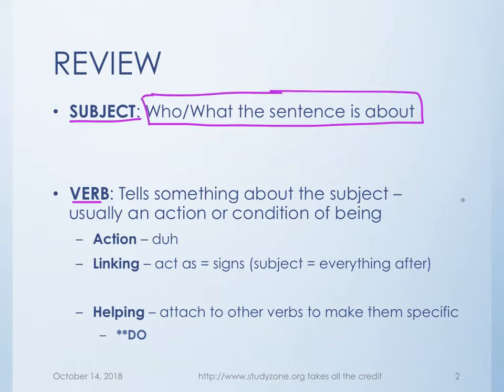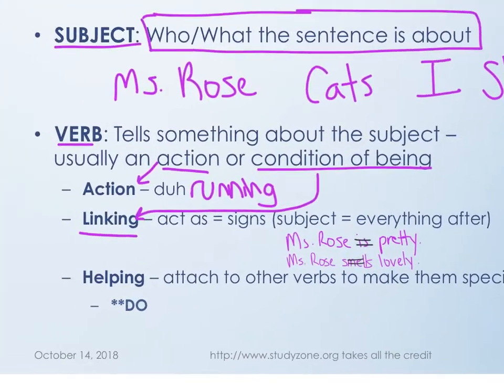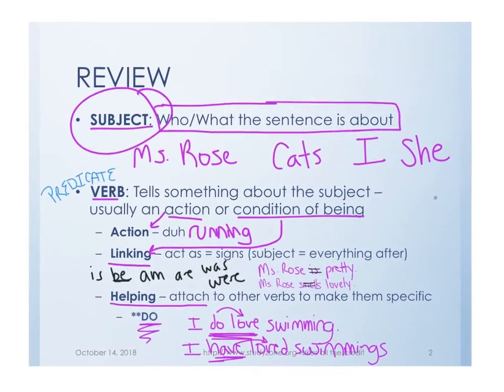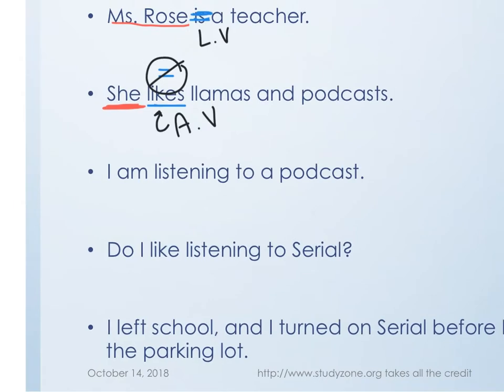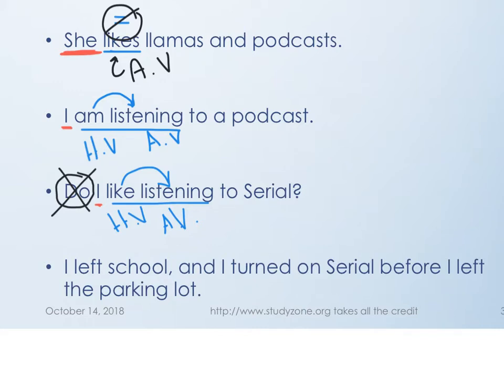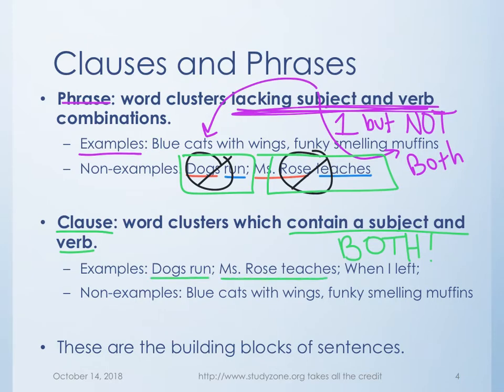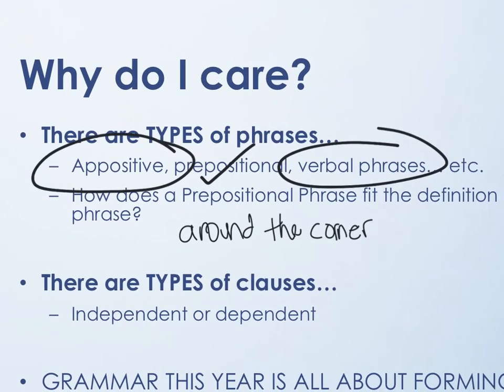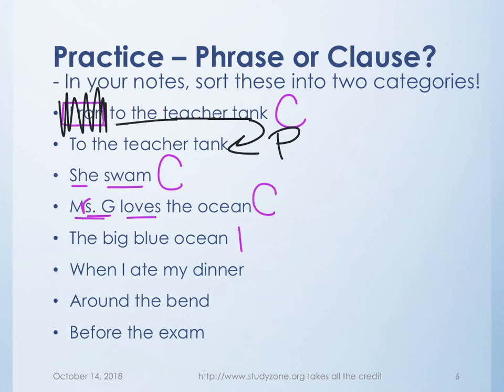Phrases vs. Clauses - Grammar with Miss Rose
Yes, students, I know "Phrases" is spelled wrong on the first slide. Dyslexic 2018 Miss Rose will never live it down.

Surprise cameo at the end!